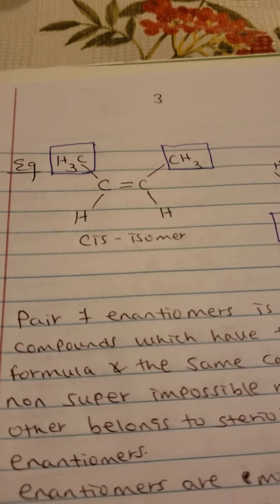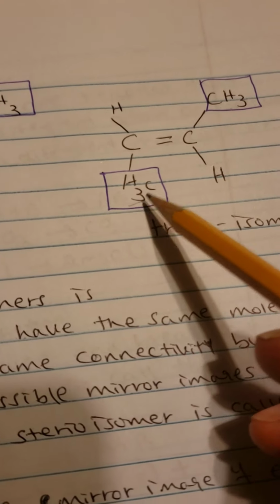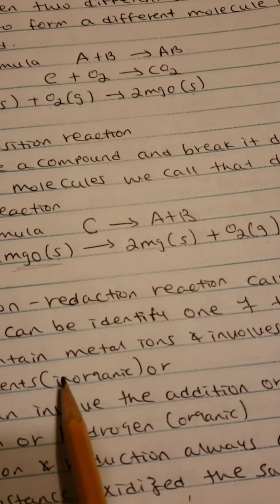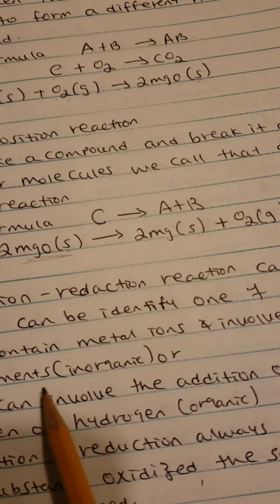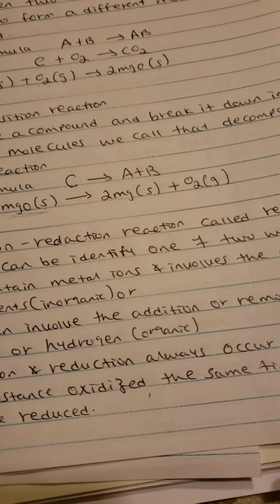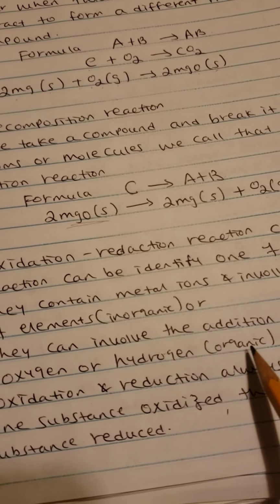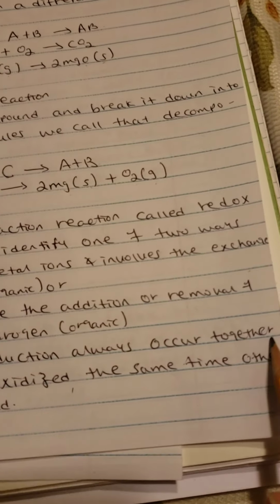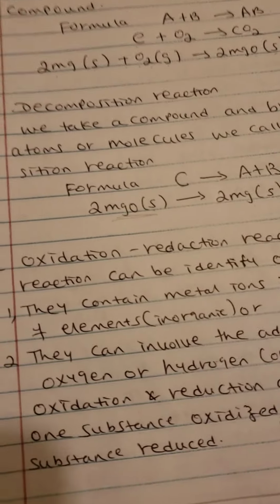Chem1q50 Unit 2 video chapter 4 to 6